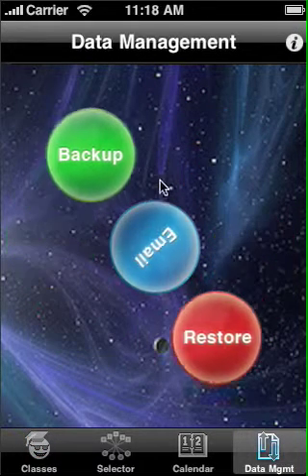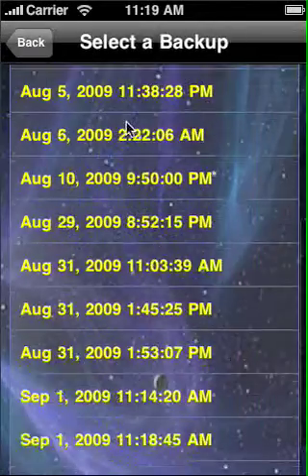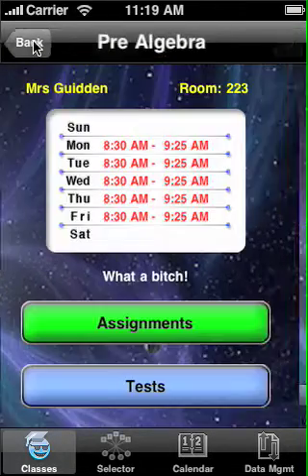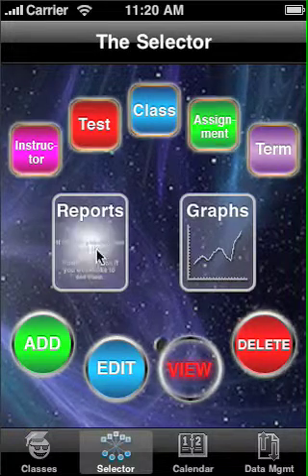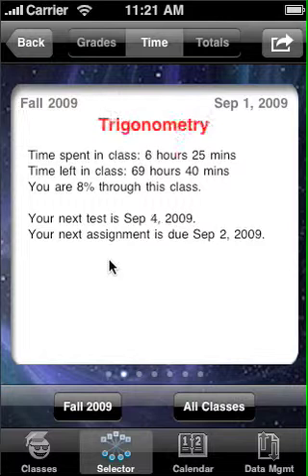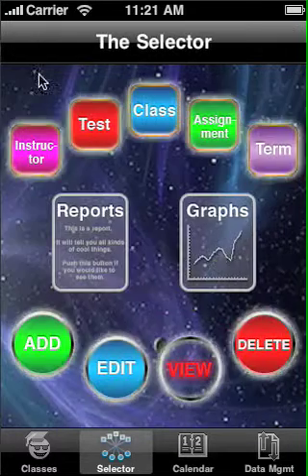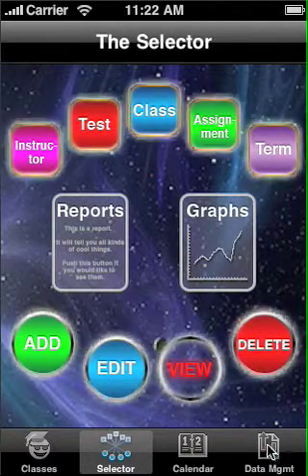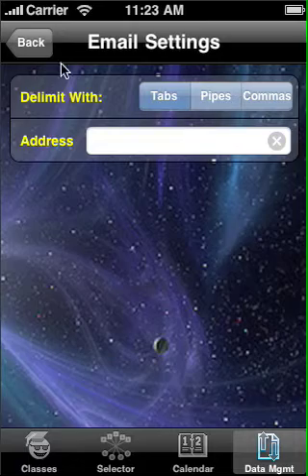More S'cool Buddy